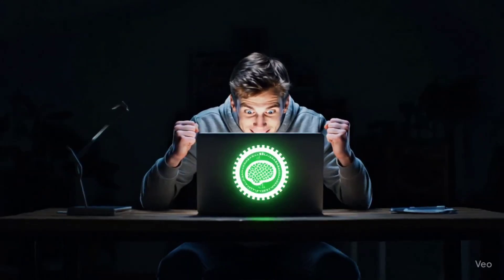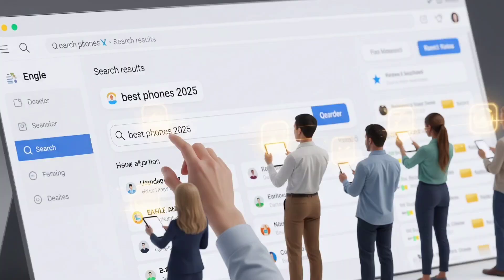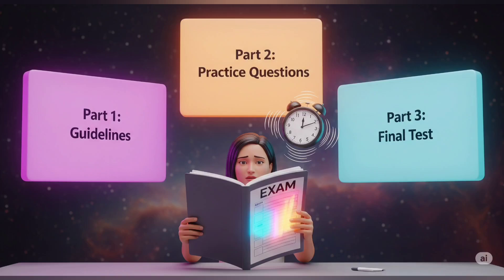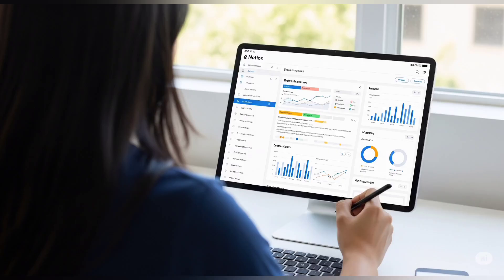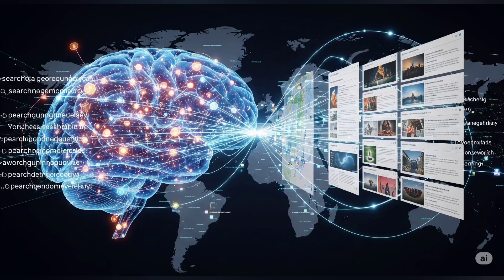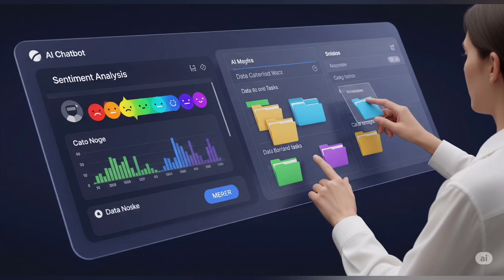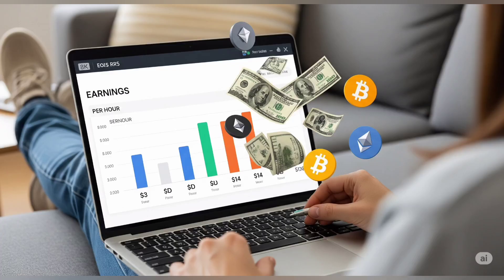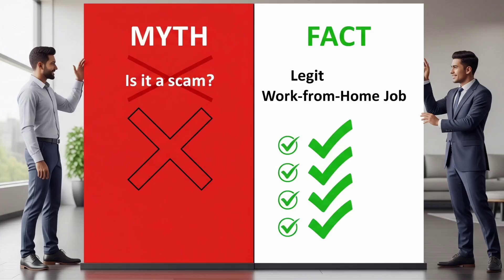99% Fail This TELUS AI Exam! How I Passed the Data Analyst & Map Test EASY 💯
Pass Telus Digital's Online Data Analyst & TRYRATING Map Exams with Ease!

 Pass TELUS International AI Data Analyst & Map Exam (TRYRATING) – Full Strategy & Tips!

Are you struggling to pass the TELUS International AI Data Analyst exam or the Map Quality Rater (TRYRATING) test? You're not alone! In this video, I share the exact strategy I used to pass both TELUS exams easily — even though most people fail! Whether you're applying for the online freelance data analyst role or trying to break into remote AI rater jobs, this video will guide you step-by-step.

✅ In This Video You’ll Learn:

* How to pass the TELUS Map Quality Rater (Try Rating) exam
* TELUS International exam tips for AI Data Analyst role
* Sample questions & answers breakdown
* How the Search Engine Evaluation test really works
* Real TRYRATING exam format and mistake to avoid
* Secrets to scoring high on search engine rater projects
* What to expect in TELUS data annotation exams
* TRYRATING part 1, part 2, part 3 explained

* TELUS International Online Jobs
* AI Rater / Search Engine Evaluator
* Internet Safety Evaluator
* Online Data Analyst Work-from-Home
* Search Quality Rater (Google / Bing)

🧠 Whether you're searching for "telus ai exam answers", "how to pass telus rater exam", or even misspelled terms like teluss, teluz, tryratingg, or data analysist online job — this is the video for YOU!